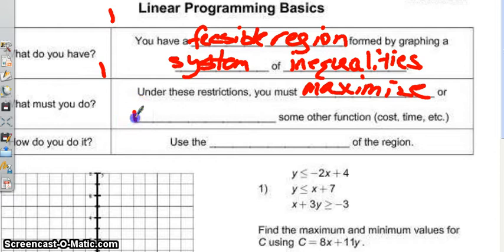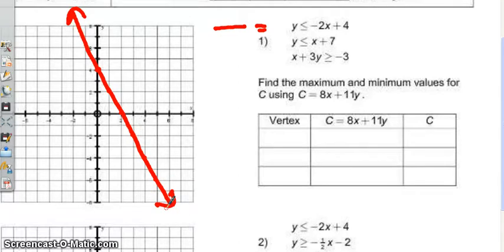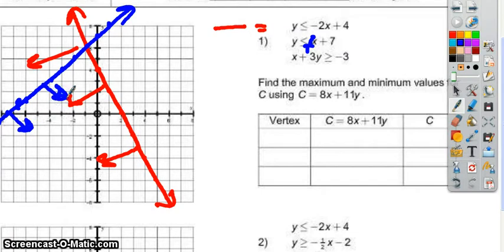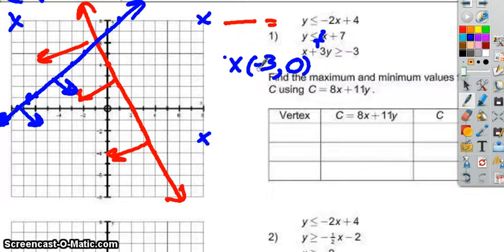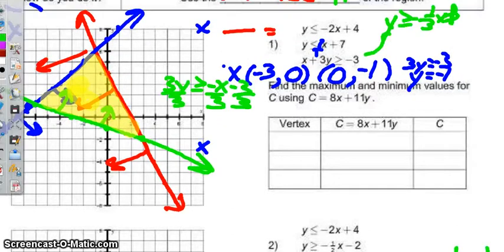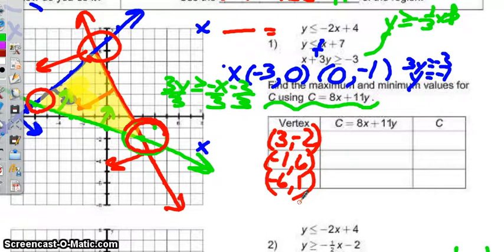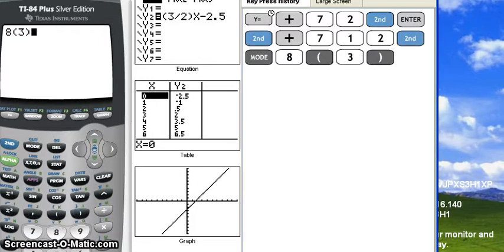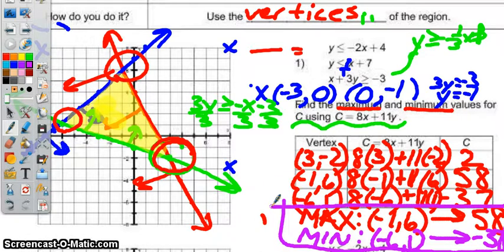Linear Programming Basics